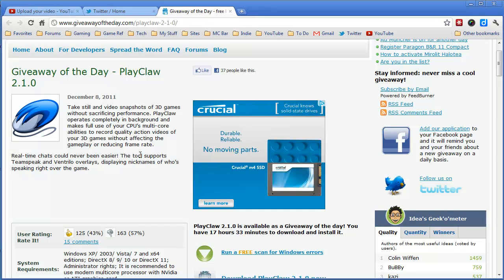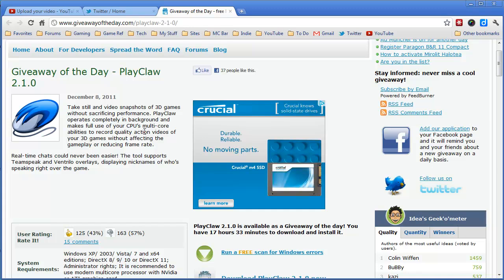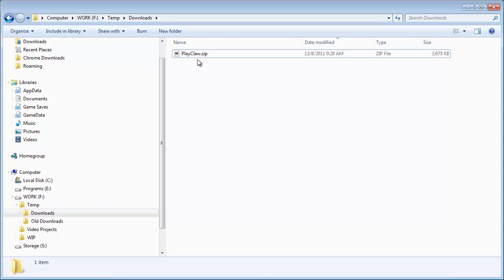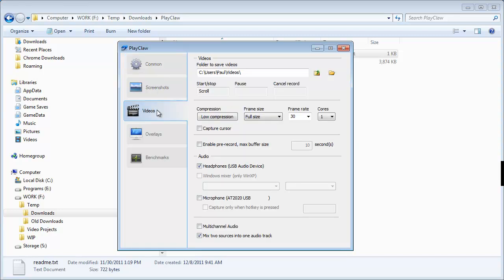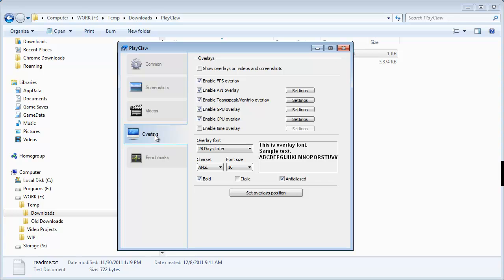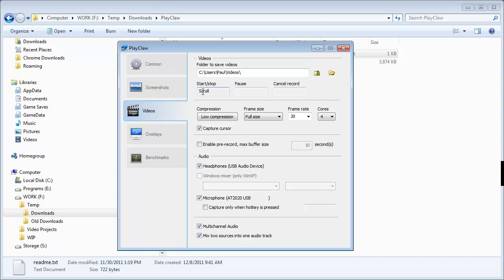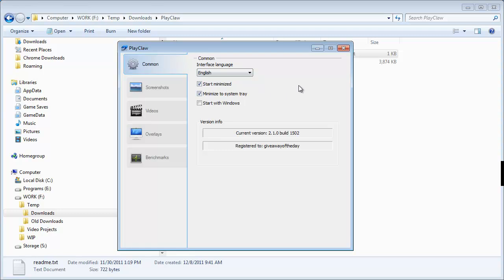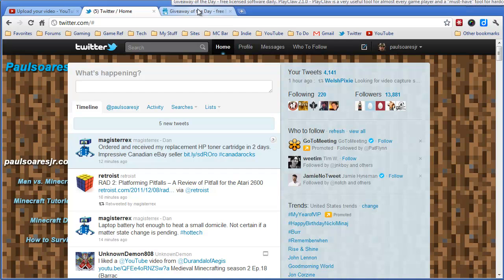PlayClaw - Free Video Capture Software (Today only!)